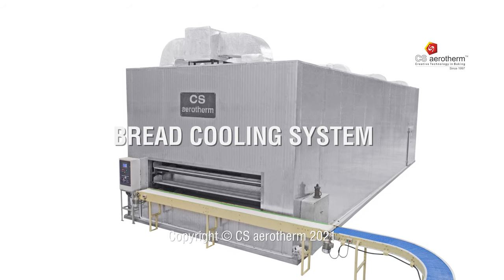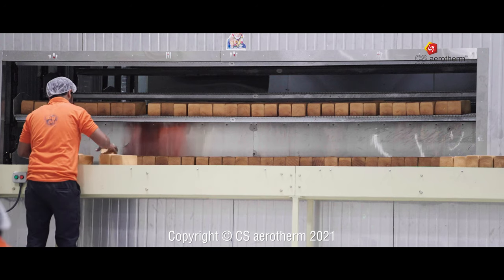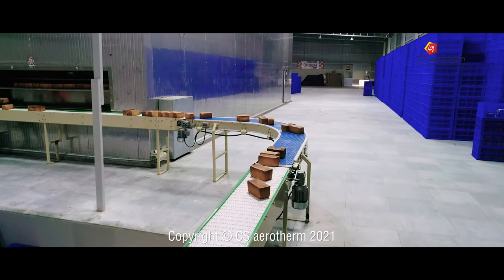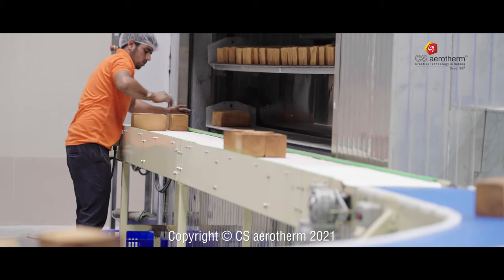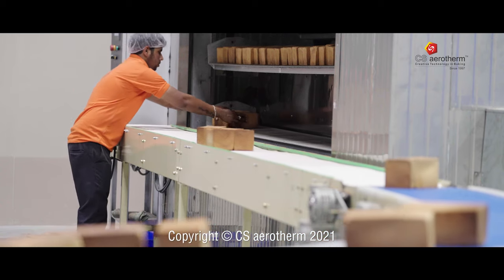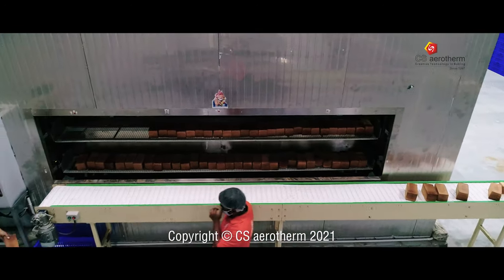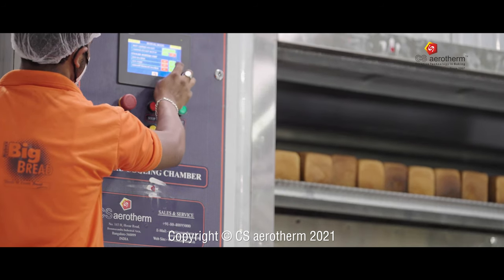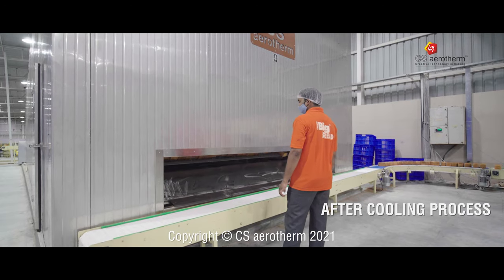How Is Hot Bread Cooled Down for Slicing & Packing Up? CS aerotherm Shows You!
Waiting for bread to cool down before you can slice it can be quite tiresome. Therefore, CS aerotherm brings to you our Bread Cooling system.

After the bread is removed from the moulds, it can be kept inside our Bread Cooling System where it is passed through cold air. This quickens the entire process of cooling bread without compromising on the quality.

Once the cooling process is complete, your bread is in the absolute perfect condition to be cut into slices.

Our mission is to provide India the world with certified internationally-acclaimed highest quality baking equipment. Our association with FN Aerotherm Denmark set us on the road to ultimate efficiency leading us to be the first company in India to be certified with ISO 9001:2000 in February 2002 by BVQI and rated by CRISIL (Dunn And Bradstreet Co.) at SE1B indicating the highest performance capability and financial strength.

Start or Upgrade Your Bakery Our Bakery Equipment & More at CS Aerotherm. to see our wide range of baking machinery for all purposes.